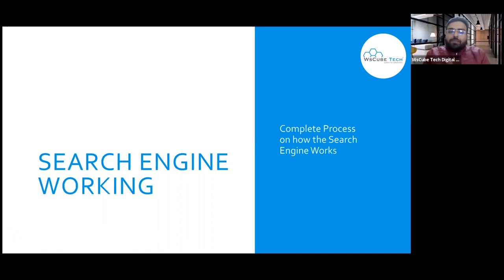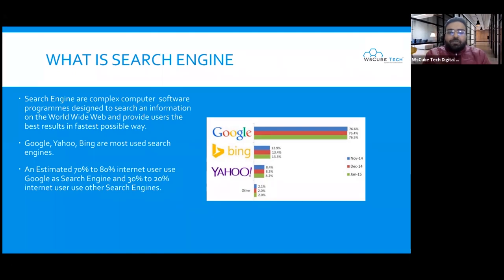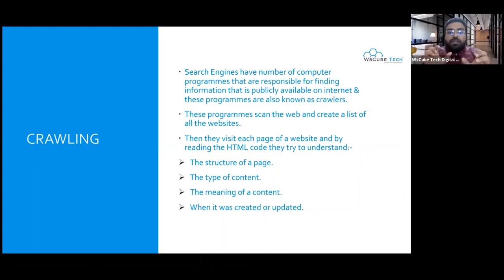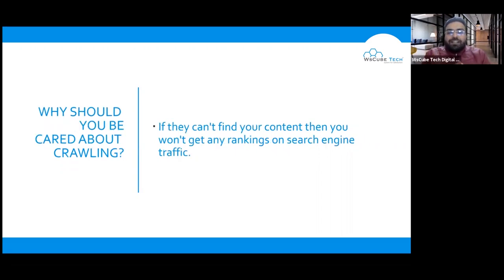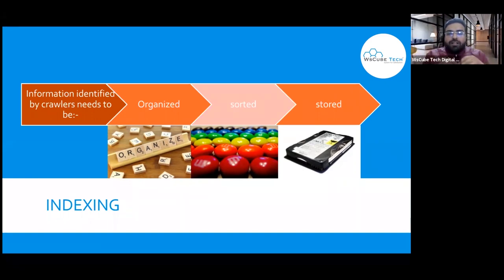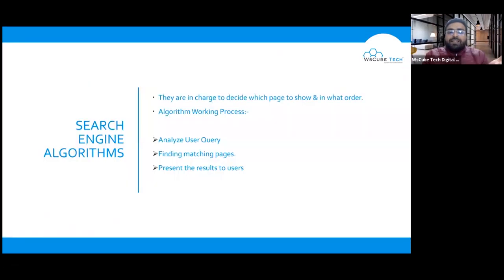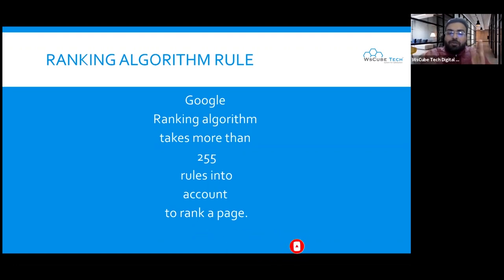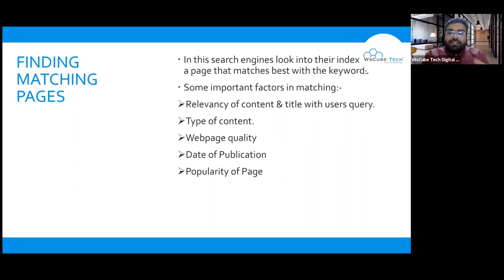Search Engine Working | How Search Engines Work: Crawling, Indexing, and Ranking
In this video, We are explaining about  Search Engine Working  | How Search Engines Work: Crawling, Indexing, and Ranking

✔ We can help you to create a Digital Marketing plan to take your business to new heights.
✔ Offering Job Oriented Most Latest, Updated and advanced Digital Marketing Courses with Practical, Hands-on Live Projects Training & Exposure.